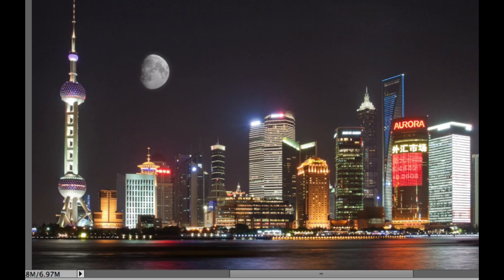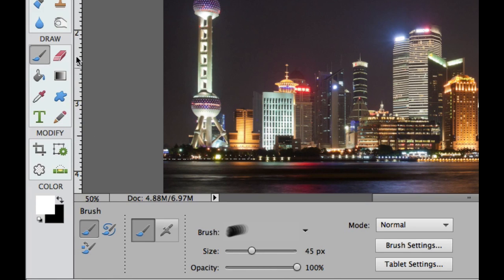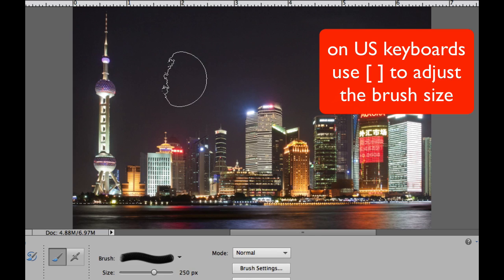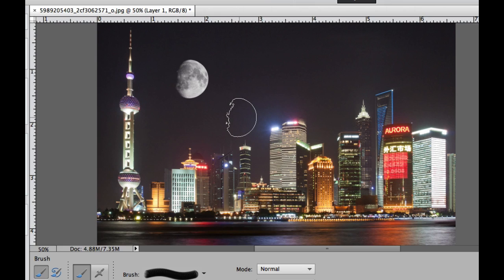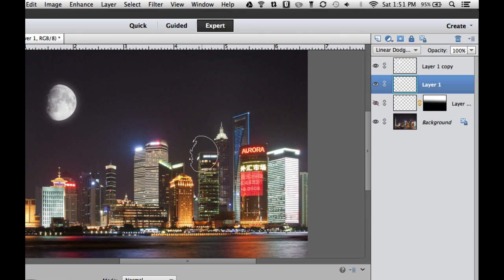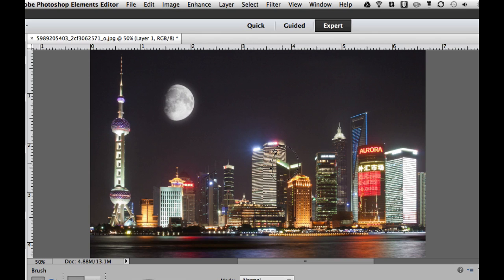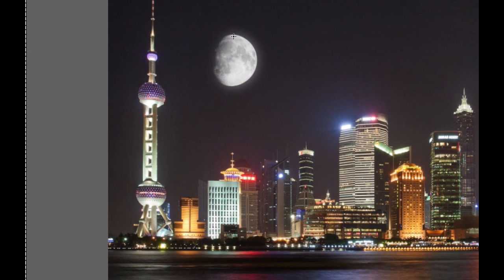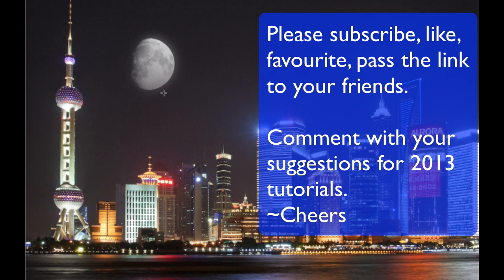Learn Photoshop Elements - Add a moon to your photo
This video tutorial demonstrates how to load a moon brush and add a moon to your favourite cityscape or skyline.